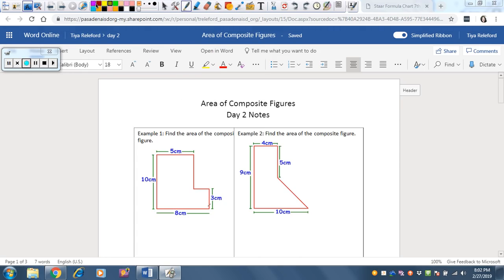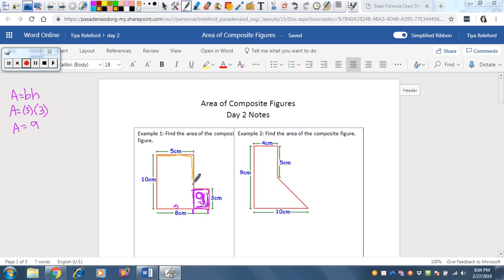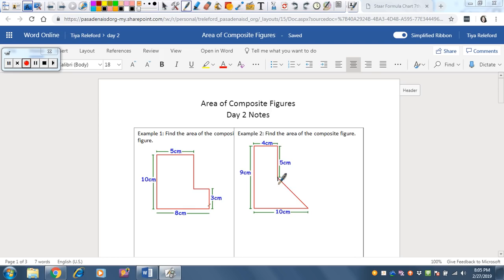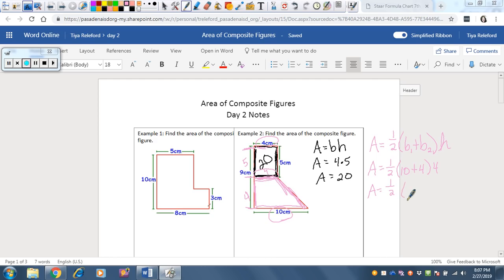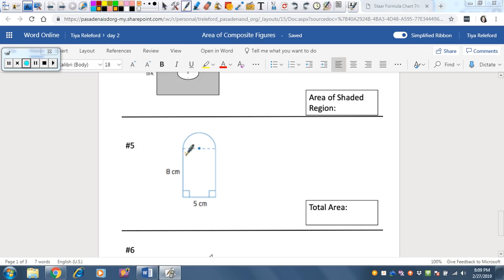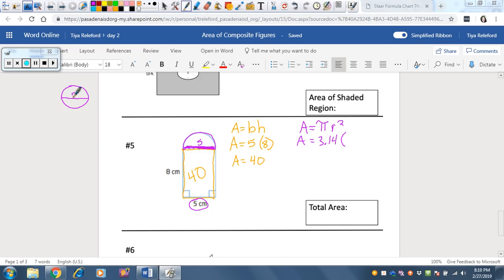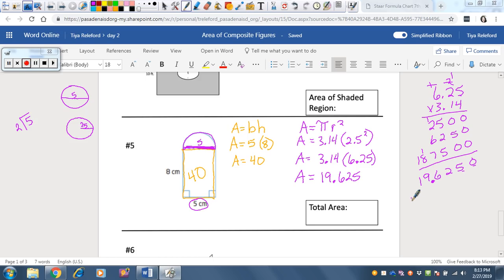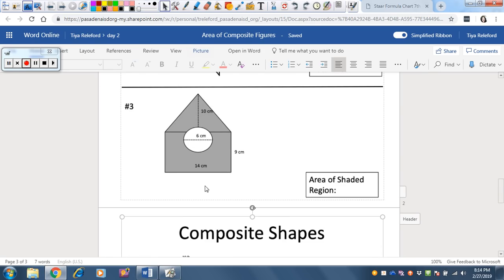Fri Mar 1 Area